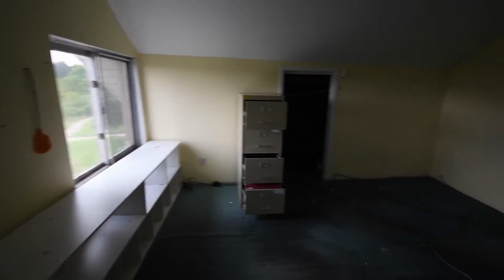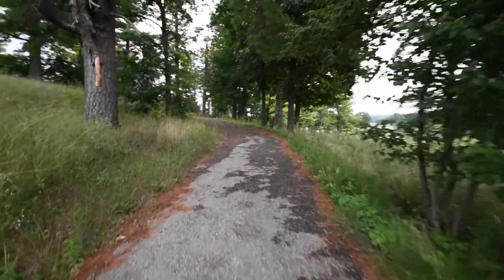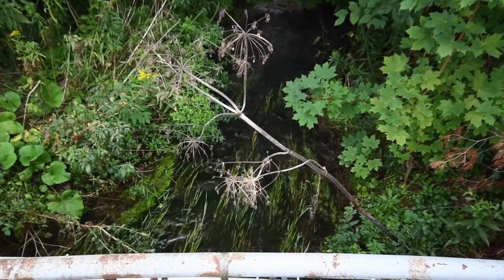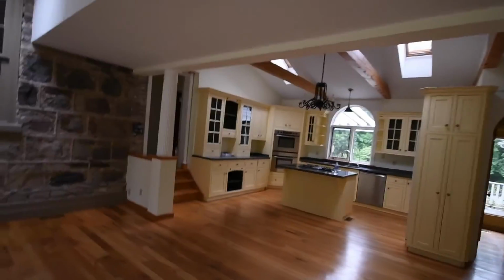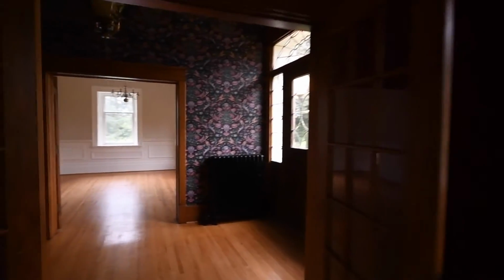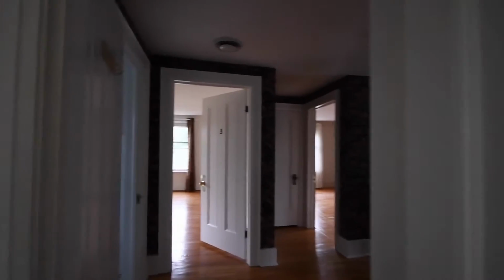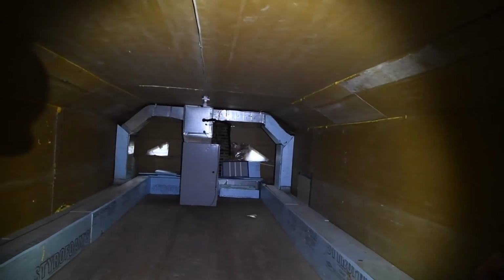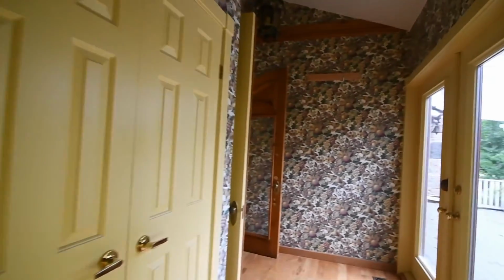PGA Masters Abandoned Golf Course and Abandoned Mansion PGA tiger woods masters 2019 pga tour urbex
With the PGA Masters 2019 Golf Championships happening this weekend I thought what better time to post this abandoned golf course and abandoned mansion!

The golf course and all surrounding property is now abandoned, closed in 2017 to make way for residential housing.

The Abandoned Golf Course had been in existence since the 1920s. It had more than 150 members, and regularly hosted weddings and other functions.

The land is vast, surrounded by a river snaking through and around, it was strange to walk though so much large empty and quiet land to get to the clubhouse and the old historic heritage.

The golf course greens were overgrown with grass stretching out onto the path build for gold carts.

Inside the clubhouse, vandals have made their way in with spray paint.Across the street in the old mansion, formerly used for wedding receptions and accommodations, was in pristine condition.

The vandals had not yet made their way into this beautiful old historic brick mansion!So, this abandoned golf course will never be host to the PGA Masters, and the local golfers will have to drive a bit further to find a place to escape for a day and a round of golf.

And don't forget my fellow brothers RiddimRyder Photography and Carlo Paolozza

 urbex  tiger woods pga tour